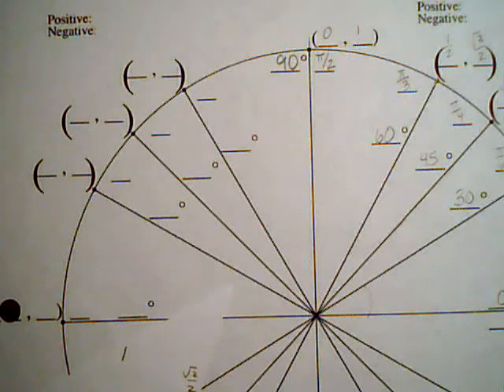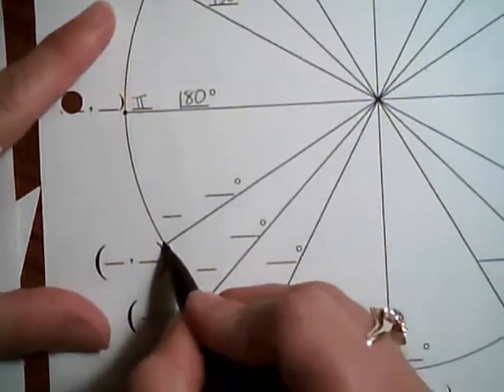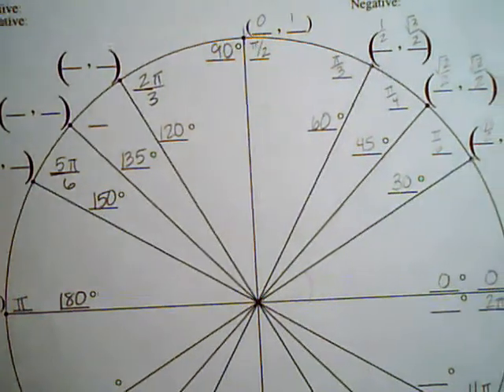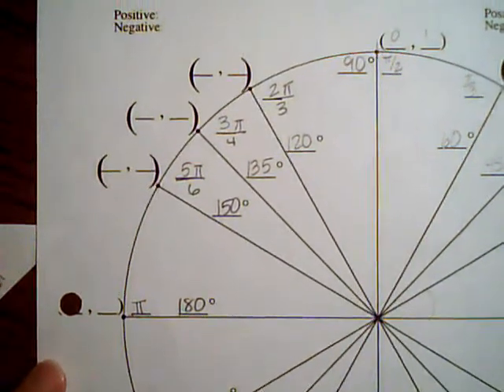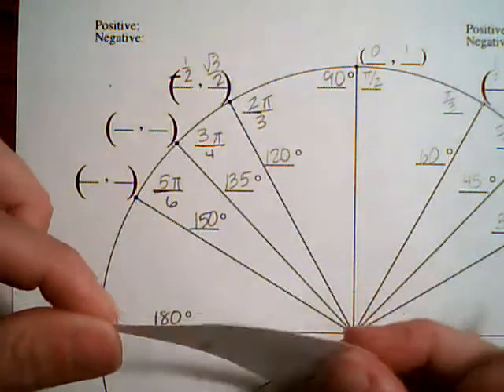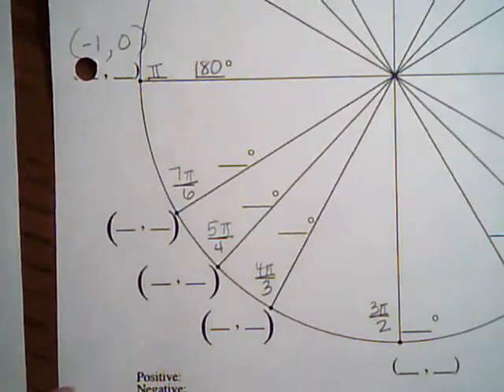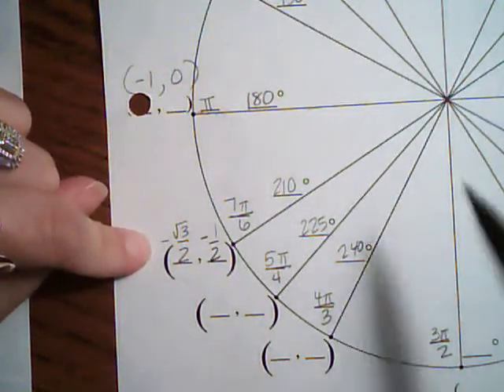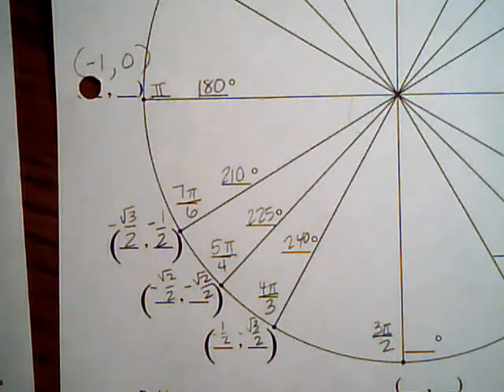Precal Section 4.2 Part 5 (Unit Circle).wmv